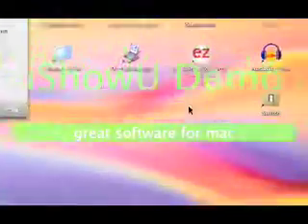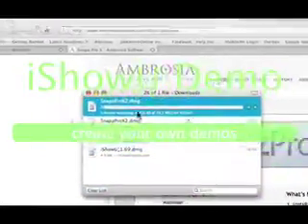Mac Junction 3 SCREEN CAST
Road testing IshowU/installing SnapzProX and App Delete!

this version is featured on itunes, like number 4 and the others come to that.